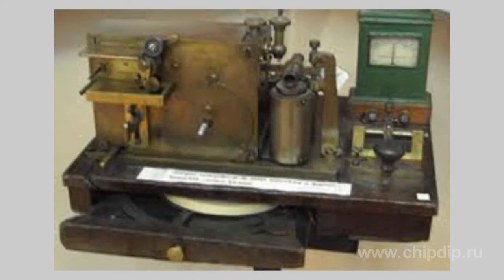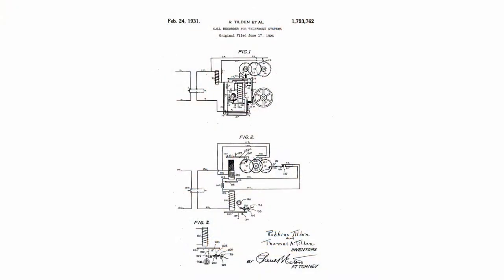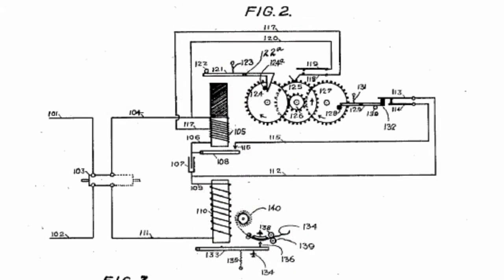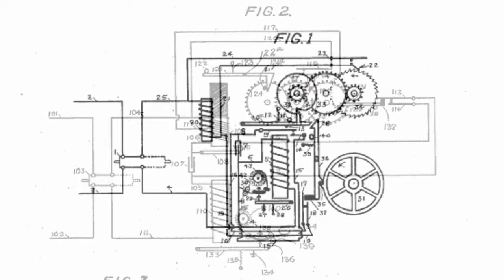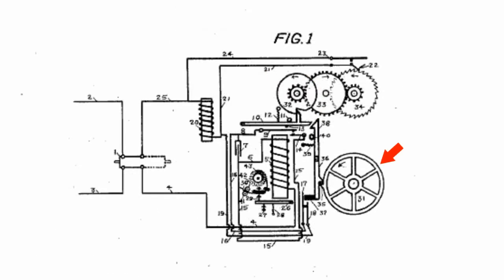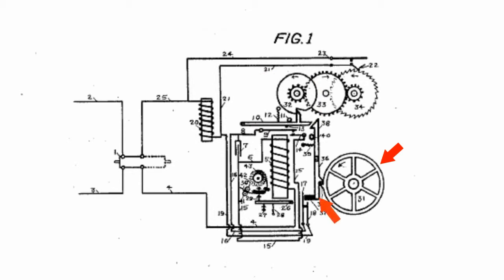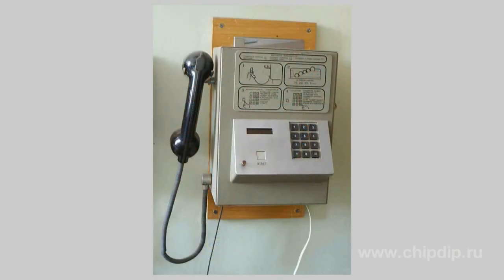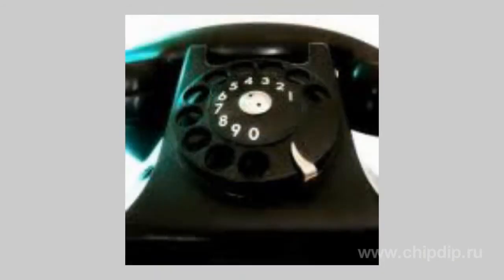The invention of automatic number identification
The invention of automatic number identificationAn automatic number identifier is an automatic device which became available in the past 20 years. Such devices appeared at the beginning of the 20th century -- time when automatic telephone systems started to become more widely spread.A call recorder of telephone networks was one of such devices created by mechanical engineers brothers Tilden in 1926. A call recorder registered a caller number in the form of a telegram. A number of points represented digits, and the gaps between them were represented by dashes.A special electromagnetic number generator was connected at the telephone station to generate telephone number signal. The number to be sent to the subscriber was selected with the help of digital handles.If there was no subscriber request, the generator didn't connect to the line. A reel of telegraph tape was set to motion by a clockwork. The clockwork was turned on by a lever connected to an electromagnet.The reducer of step-by-step selector formed a signal to send the number to another subscriber.The innovation was an opportunity of processing the calls received by the office telephone during the absence of the employees.During the 20th century the automatic number identifier gained popularity every year. With the lapse of time the devices already appeared at homes and not only in offices. And now we have such device in our mobile phones.